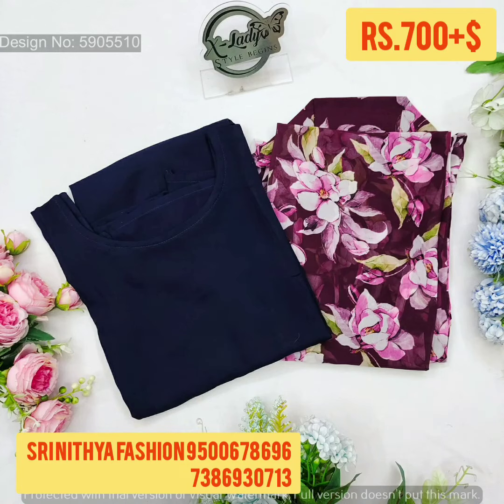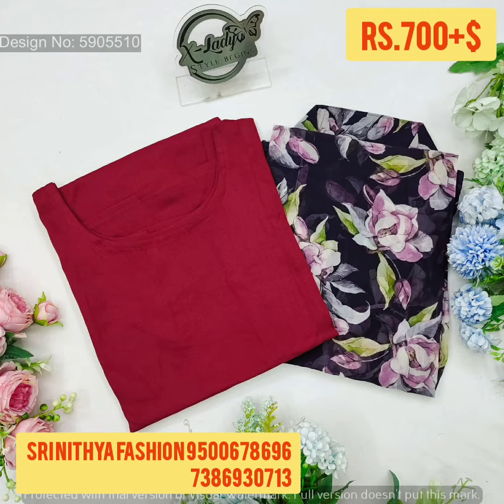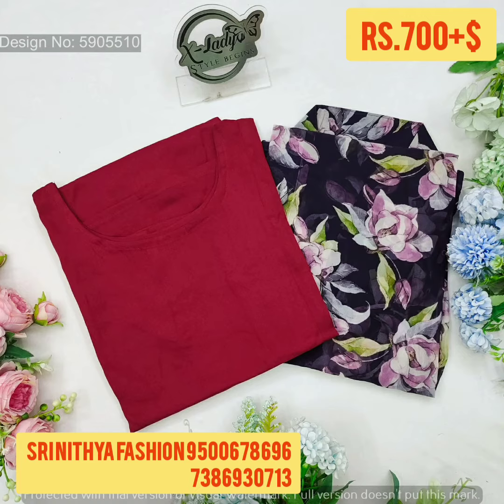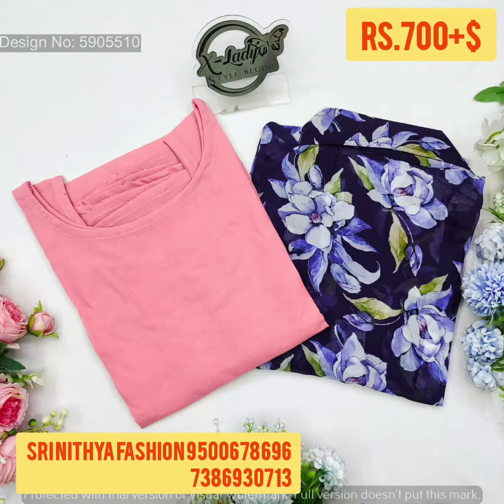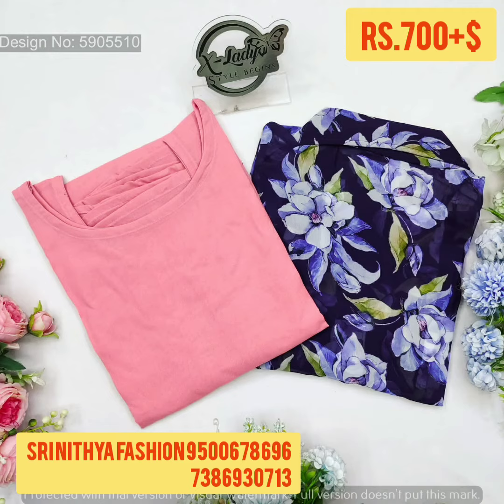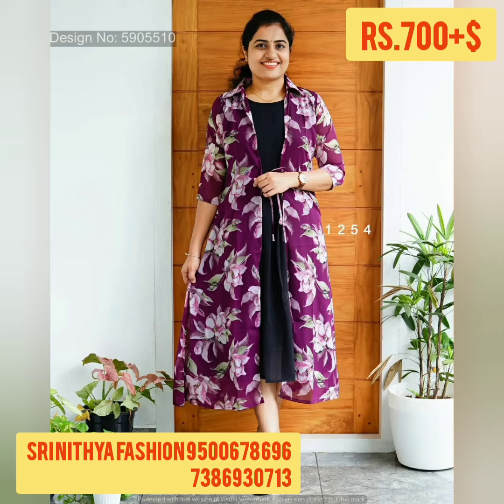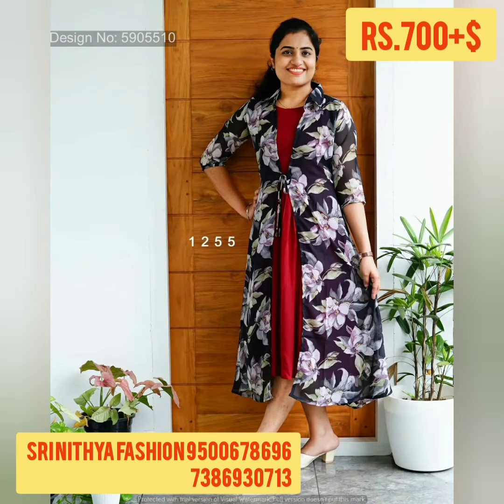Beautiful kurti and removable jacket at Rs.700 (‎@Sri Nithya Fashion Boutique )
Beautiful kurti and removable jacket at Rs.700 (@srinithyafashionboutique7932 )

Design No: 5905510

*Launching Beautiful kurti and removable jacket 🧥 💃🏻💃🏻*

Featuring solid fox 🩷georgette with jackets Kurtis with attached dory combinations of digital print 😘
And inner Kurtis

 *Fabric: Heavy georgette Febric jacket with full Kurtis with dory*

*Style* :   Jacket style

      *Sizes*:     S-36
                         M -38
                          L-40
                       XL-42
                      XXL-44

 *Price:- 700/-freeship

Multiple pics available

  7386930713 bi